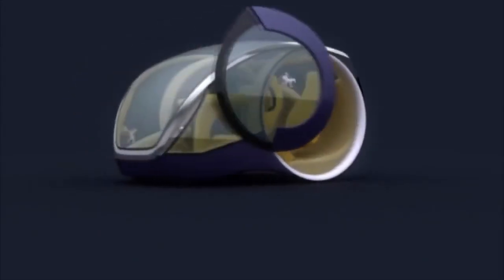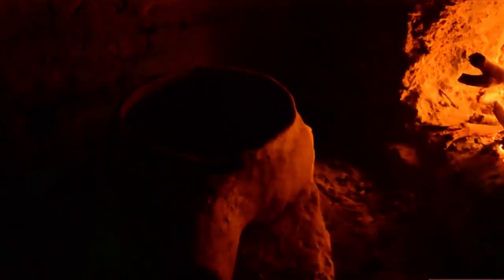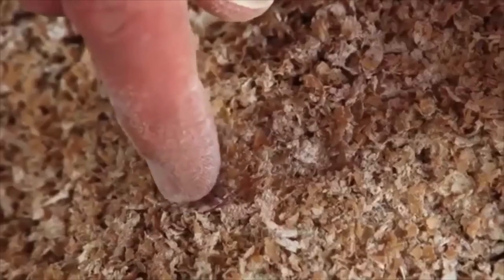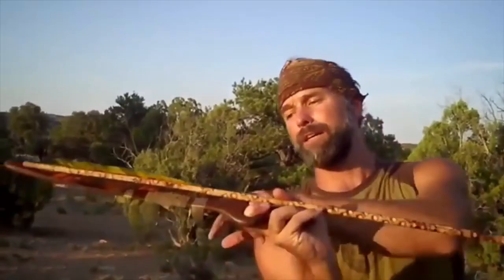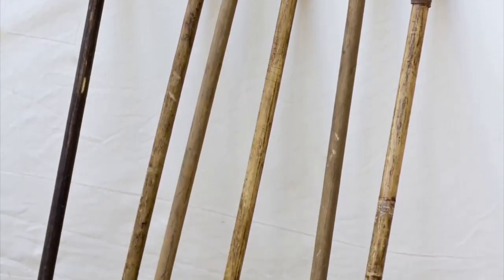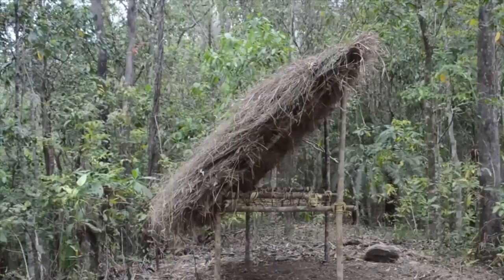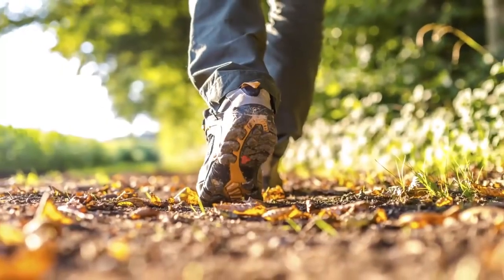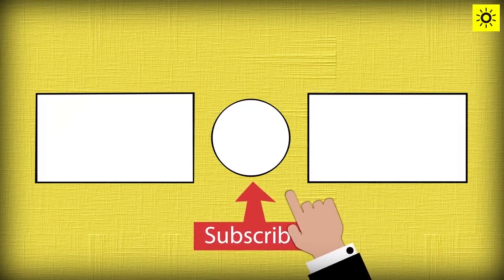How Primitive Technology Can Save Your Life One Day